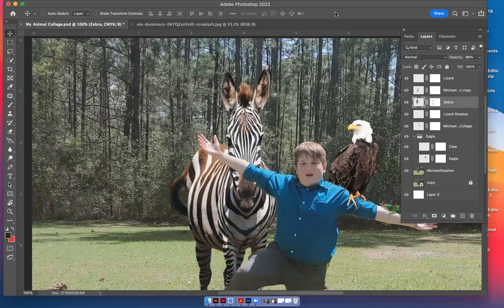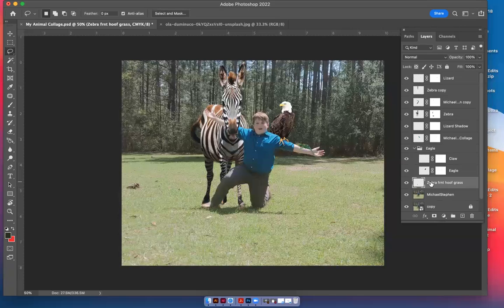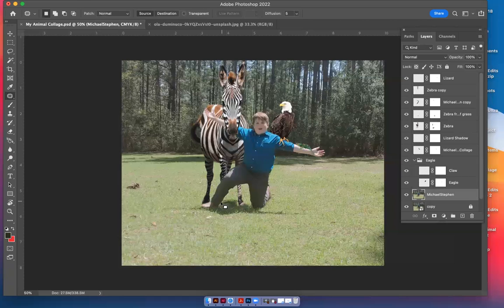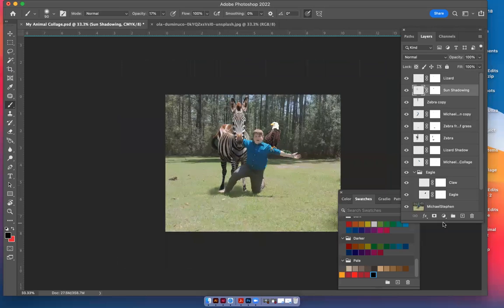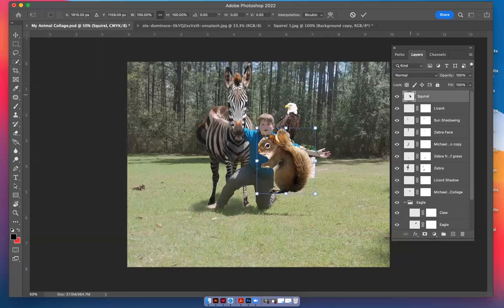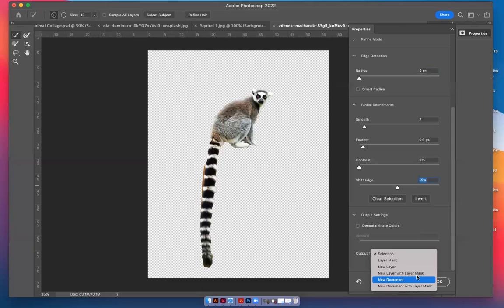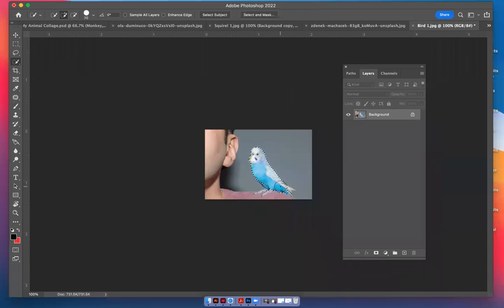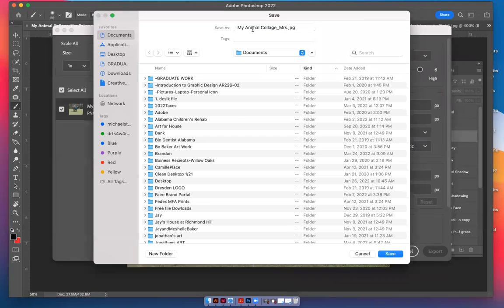Part 2 Animal Collage